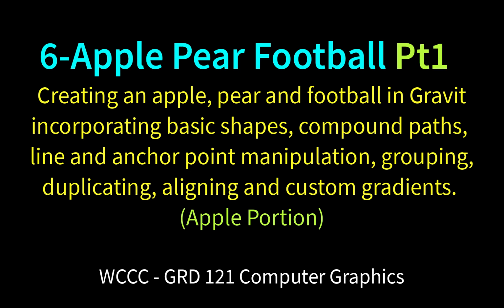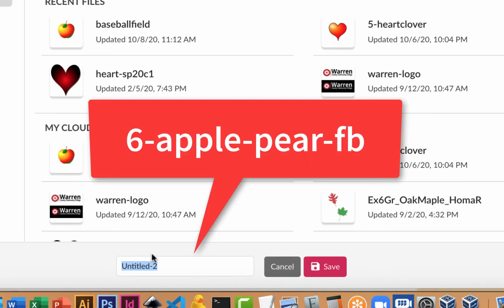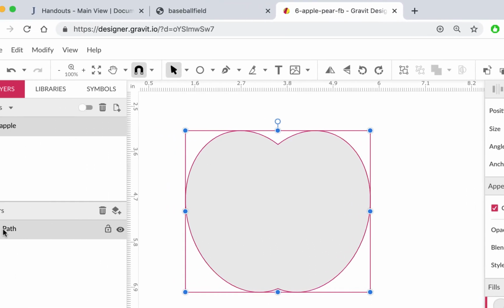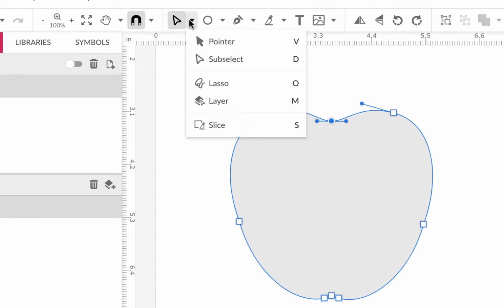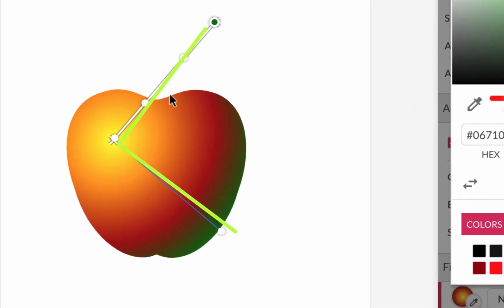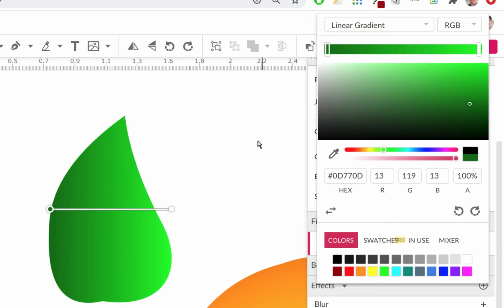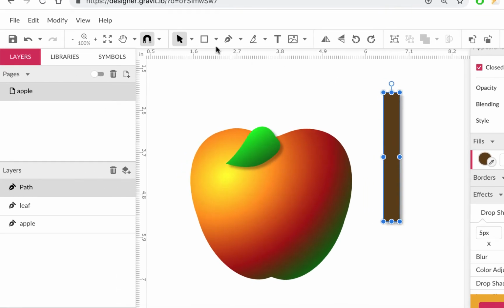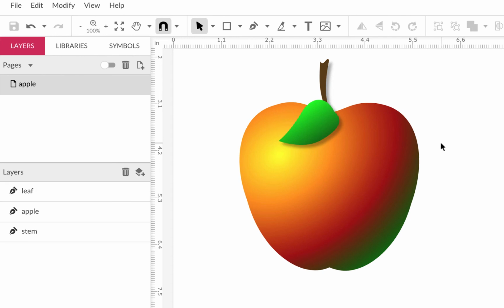6 Apple Pear Football Pt1 (Apple)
Creating an apple, pear and football in Gravit incorporating basic shapes, compound paths, line and anchor point manipulation, grouping, duplicating, aligning and custom gradients. (Apple Portion covered in Pt 1)